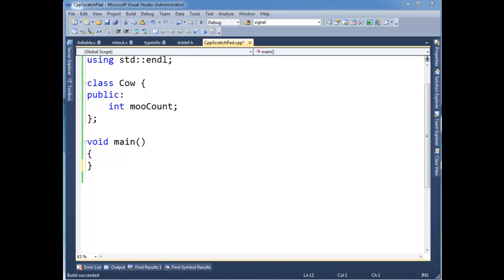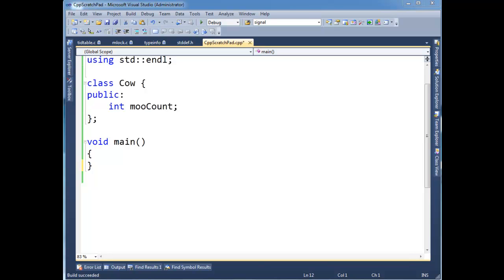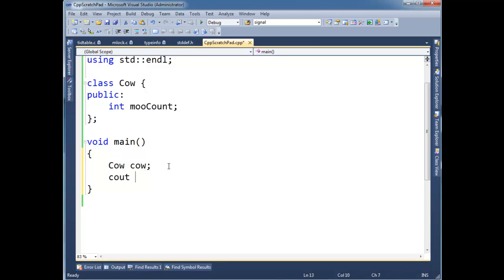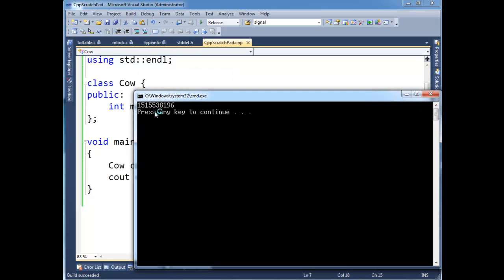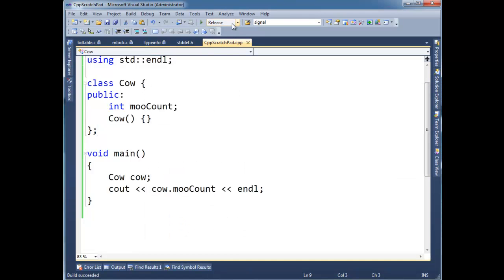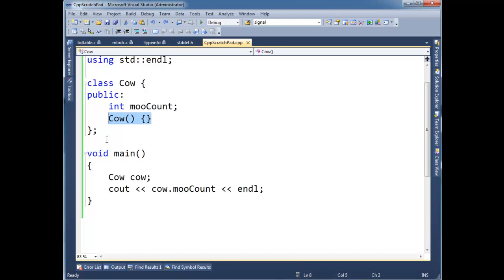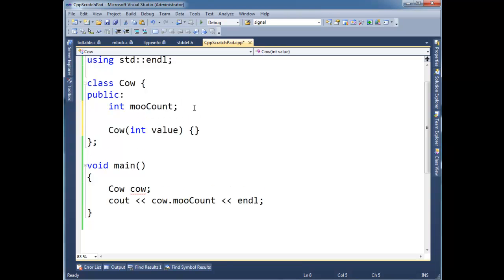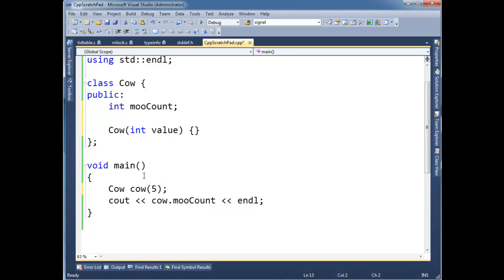C++ Compiler-Generated Default Constructors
Jamie King of Neumont University discussing the rules of when C++ will generate a parameterless constructor.